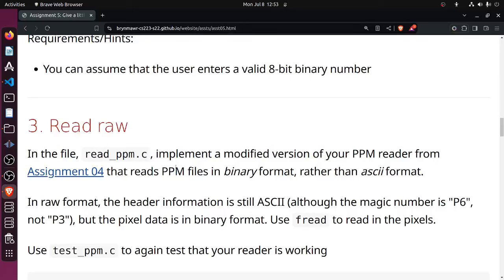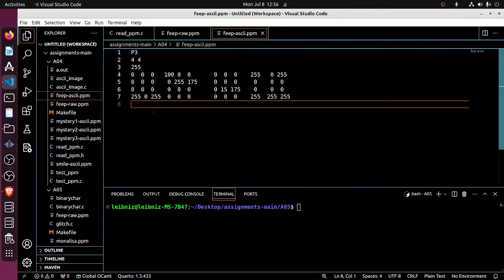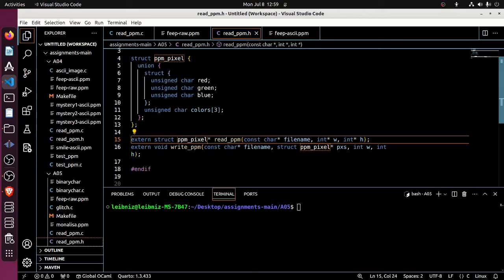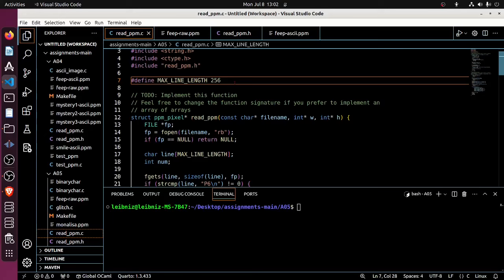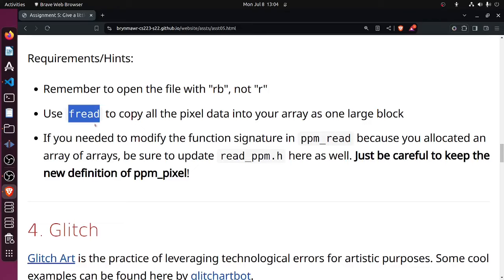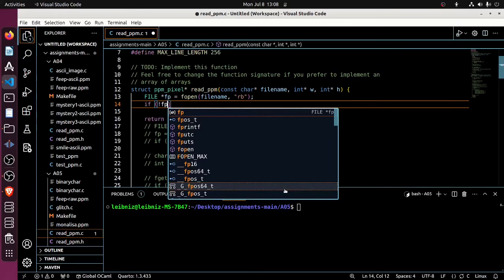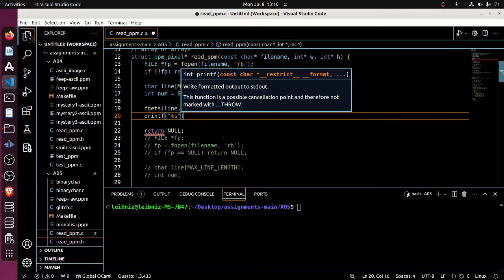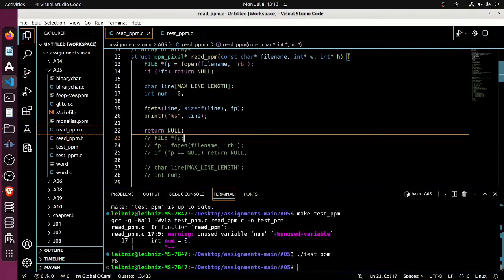Systems Programming - Video 48 - Programming assignment 05, PPM files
Here we encounter a pretty significant and interesting challenge, reading and writing PPM files saved in binary format.  The challenge here is to use fwrite appropriately so that we write very little code, and require very little computer resources.